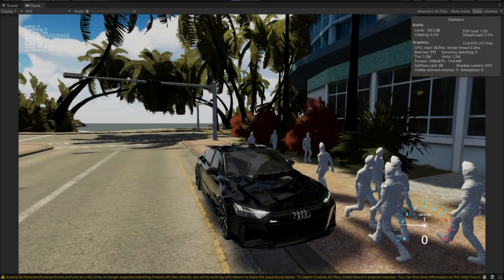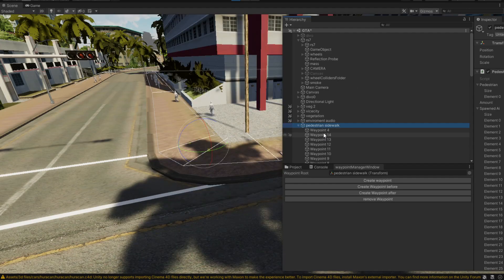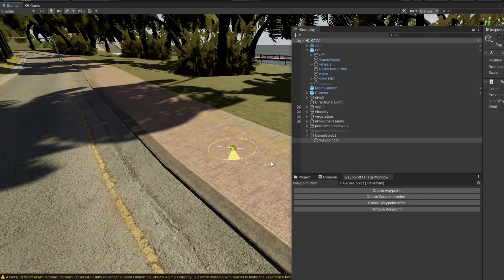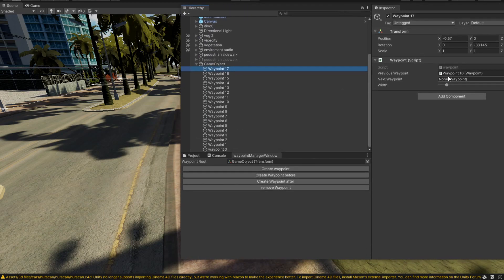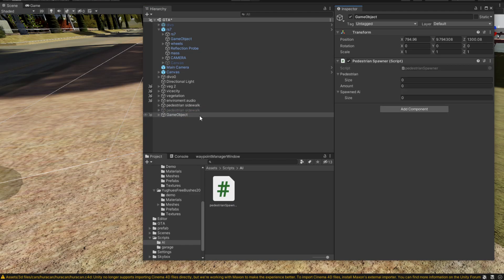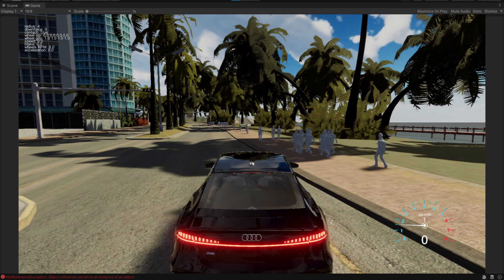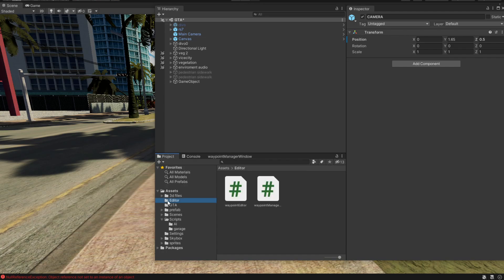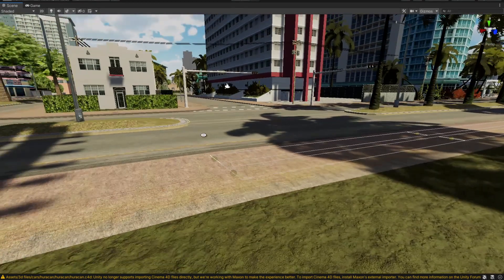Set Up Traffic System in Unity (Download Link)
much love.